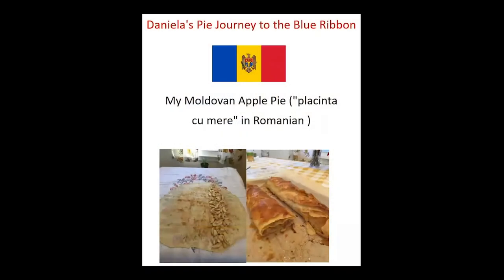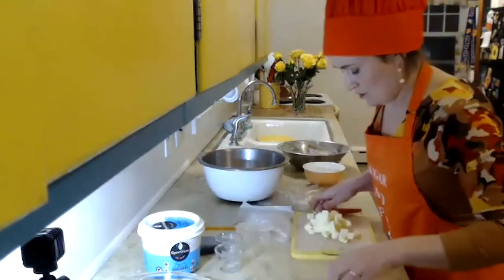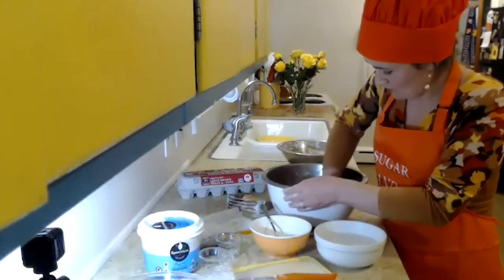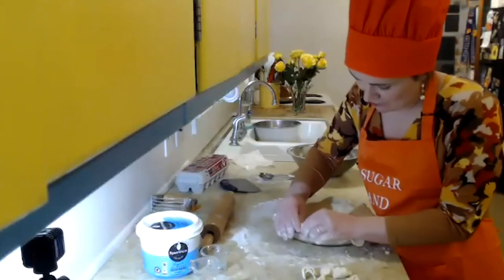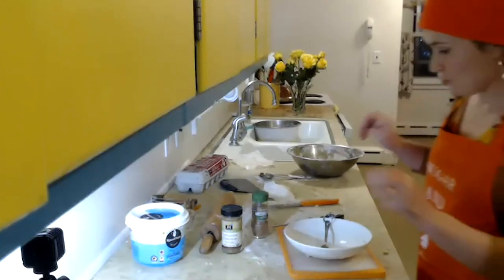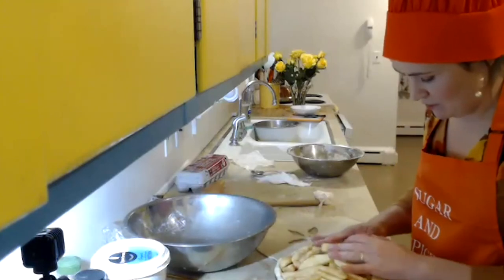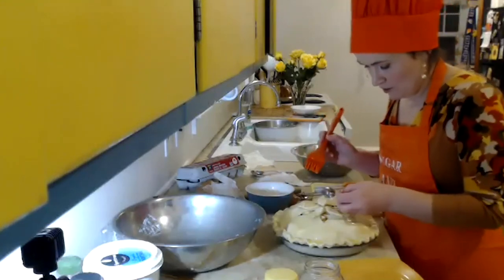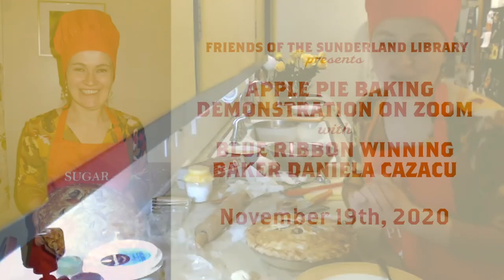Sunderland Library - Apple Pie Cooking Demonstration